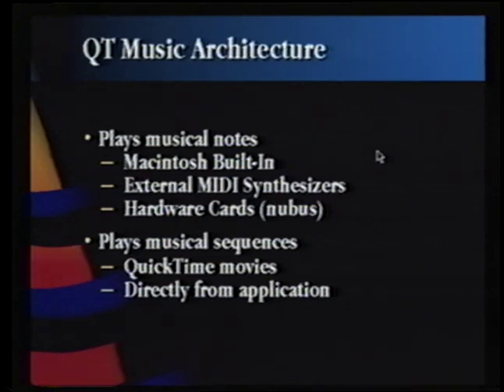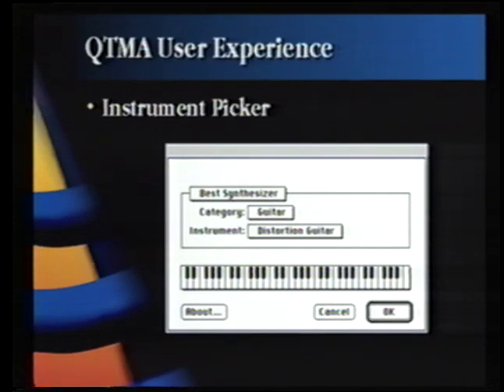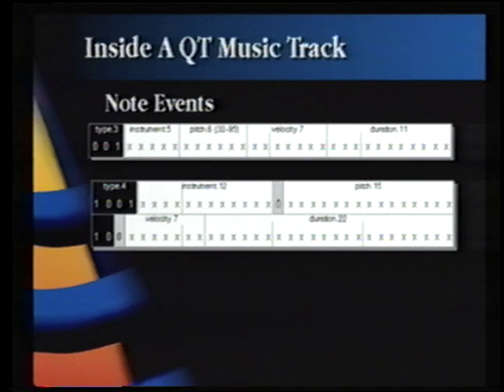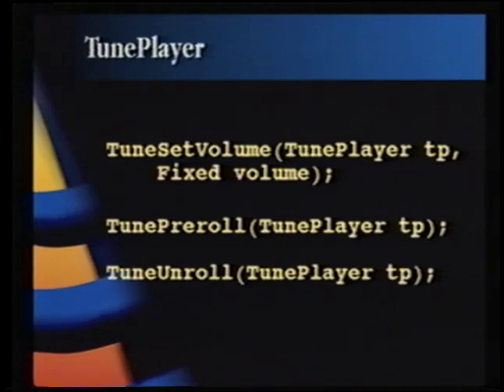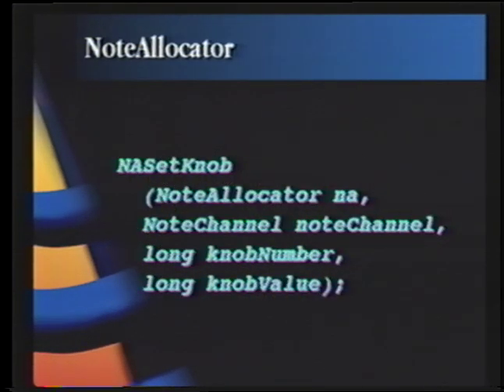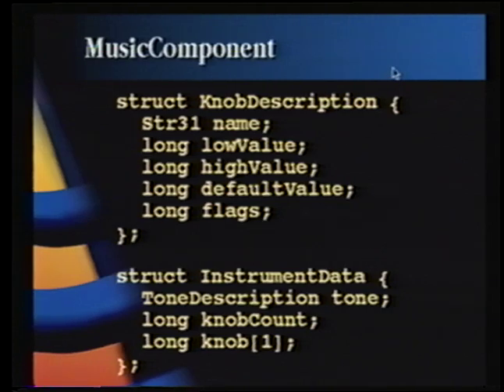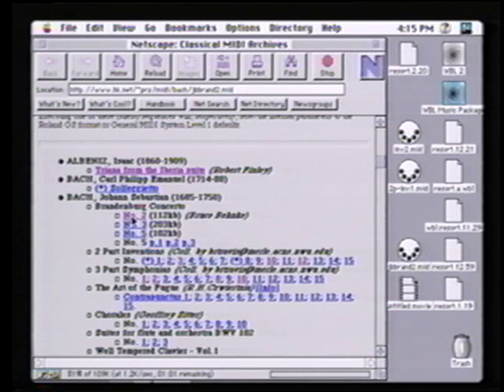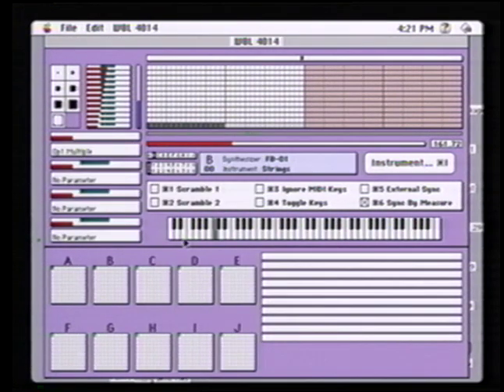WWDC 1995 QuickTime Music Architecture